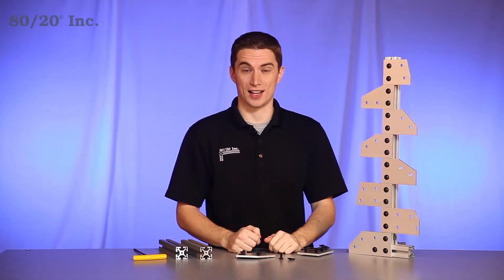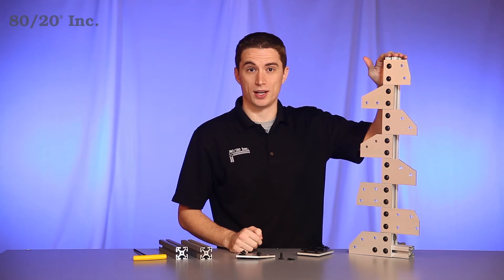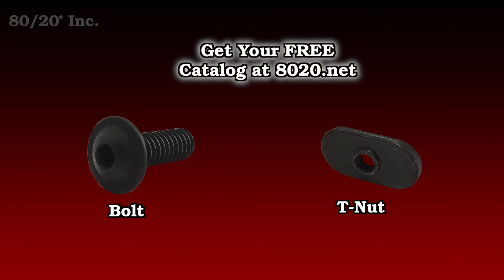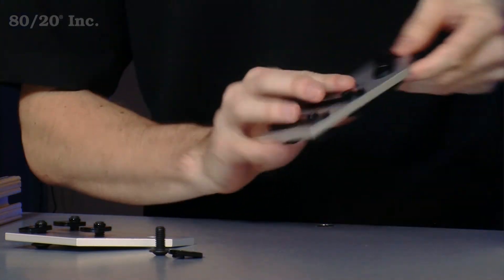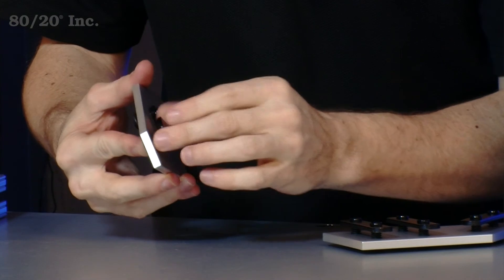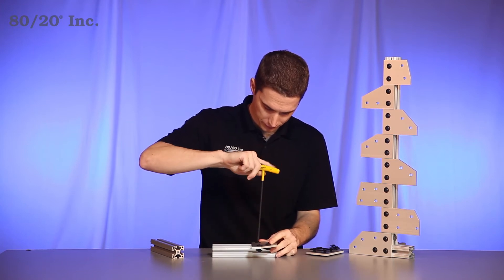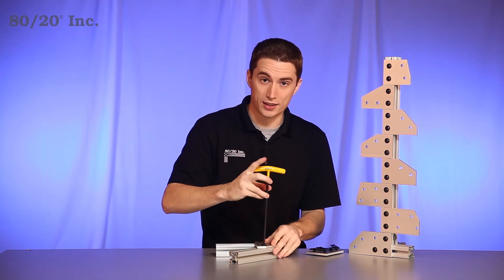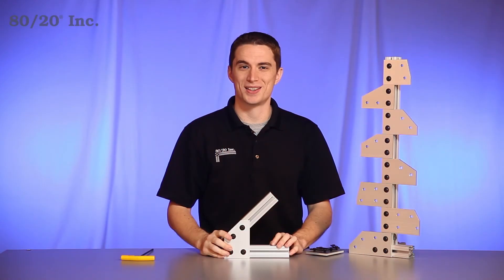80/20: Angle Plates Overview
Hello, and welcome to 80/20's product highlight series. Today we are going to take a look at angle plates. The plates are perfect for joining two bars at an angle. 80/20's angle plates are not only easy to install, but also require no machining. They come in fractional, metric, and are available across a wide range of profile series. Here you can see a small sample of the angle plates that 80/20 offers.

As you can see there is a wide variety of shapes, angles, and sizes, making it one of the more versatile fastening options 80/20 offers. Now one thing you'll want to keep in mind when using angle plates is that you are going to need a bolt assembly to install it. Recommended bolt assemblies for all angle plates can be found in the 80/20 product catalog.

Now when it comes to installing the angle plate, the first thing you are going to want to do is preload your hardware. Preloading not only makes it easier to install your angle plate, but also saves time during assembly. To save additional time, you're going to want to look for opportunities where you can substitute out a single T-nut, for a double T-nut. Now to get started, we'll take our angle plate that is partially preloaded and finish it up with one last bolt, and one last T-nut.

Now the important thing with the T-nut, is to make sure the pilot hole is facing downward. Once we have that on there, we'll take our profile, and slide the angle plate on. We'll get one half of it on there. Tighten it down. We'll take our other profile, and slide it right onto the other half of the angle plate. Once we have that in there, we'll take our wrench, and tighten down the last two bolts. Once you have that tightened, you have a strong, secure connection.

Now hopefully you have found this segment on the angle plates helpful. And as always, make it a great day.